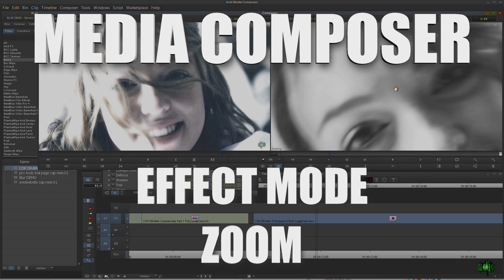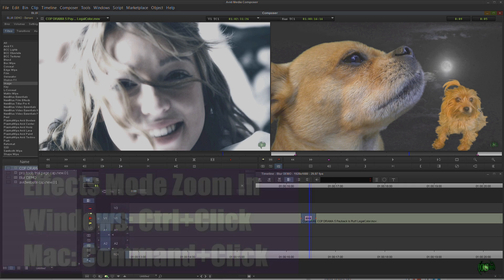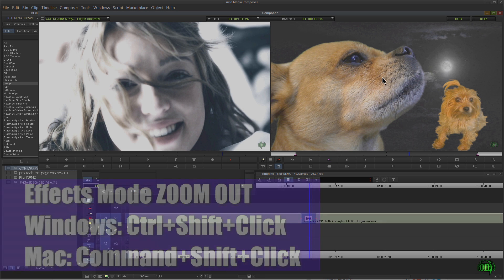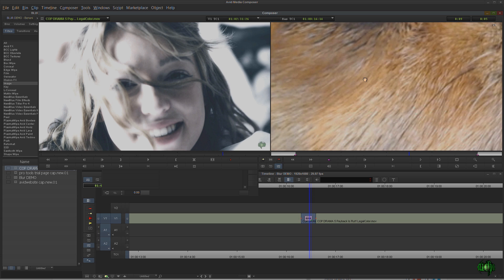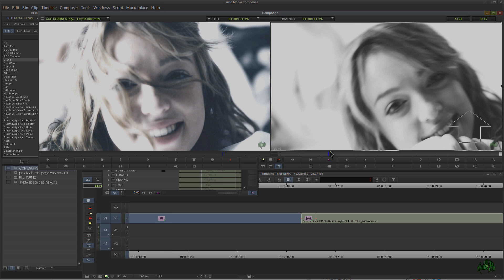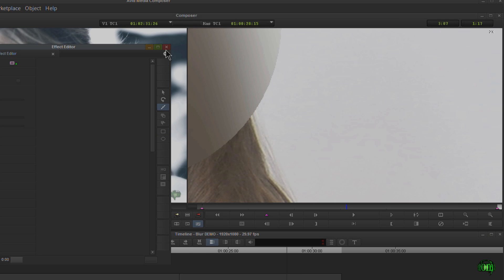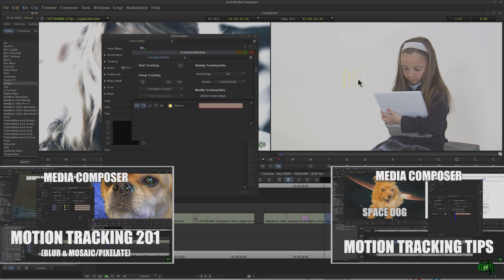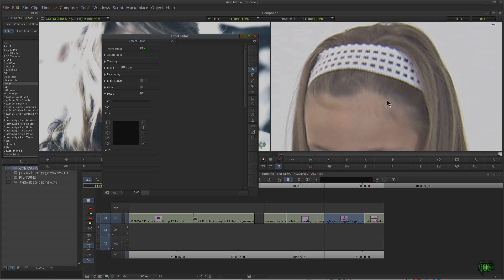Media Composer - ZOOM When In Effects Mode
In this video I'll show you how to zoom in on the Effects Preview Monitor and how to move the enlarged image around so you can manipulate your effects and trackers more precisely.

When using several effects, sometimes you really need to drill down to a certain area of your image to make sure everything is aligned correctly, this is where ZOOM is very helpful.

Note that enlarging or reducing the view does not effect the output of the video. This is not an effect, this is to help you detect detail in your footage.

Zoom Effects Preview Window
Ctrl+Click (Windows)
Cmd+Click (Mac)

Move Enlarged Image
Ctrl+Alt then Click & Drag (Windows)
Cmd+Option then Click & Drag (Mac)

Zoom Out to Normal
Ctrl+Shift+Click (Windows)
Cmd+Shift+Click (Mac)

Keyboard Shortcuts
Ctrl+L (Win)/Cmd+L (Mac) Zoom In
Ctrl+K (Win)/Cmd+K (Mac) Zoom Out

More Media Composer Videos